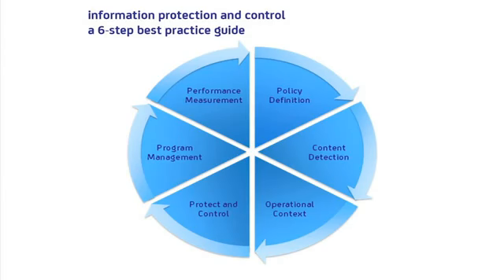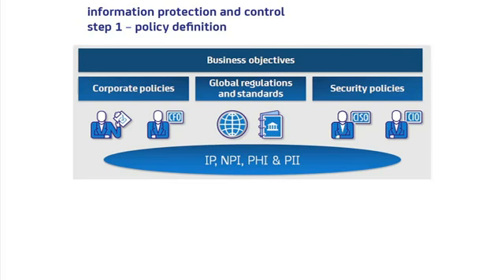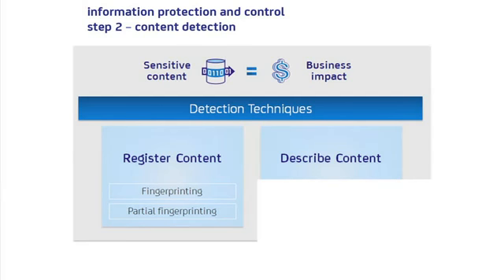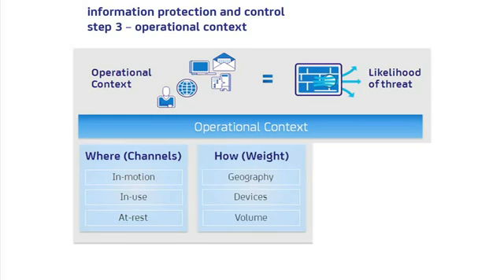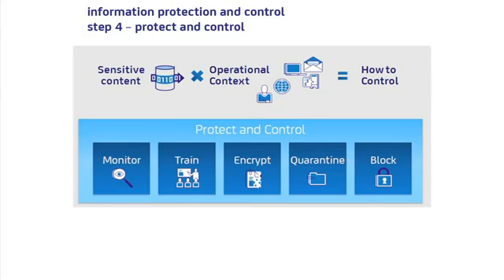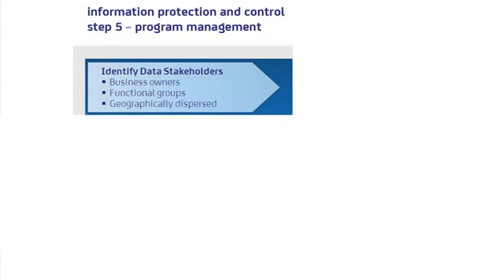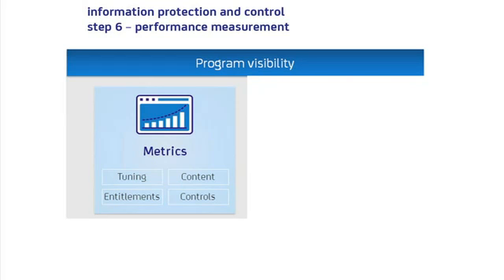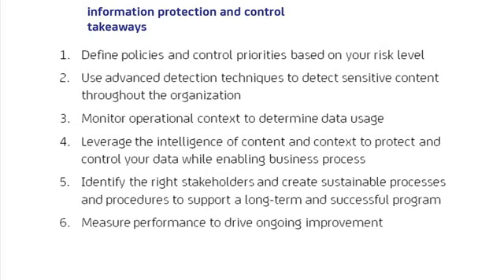Information Protection and Information Control Best Practices758